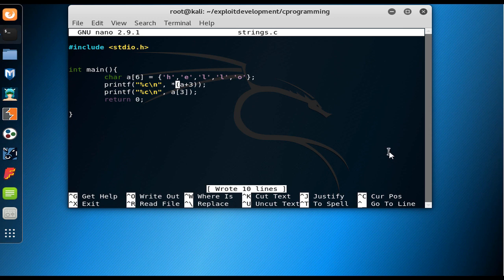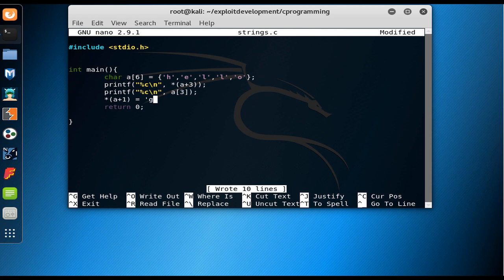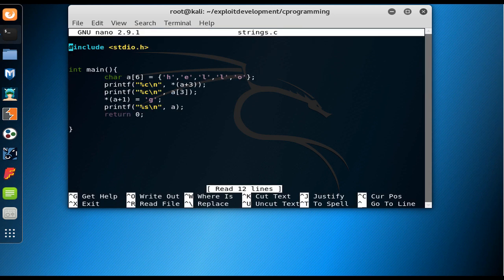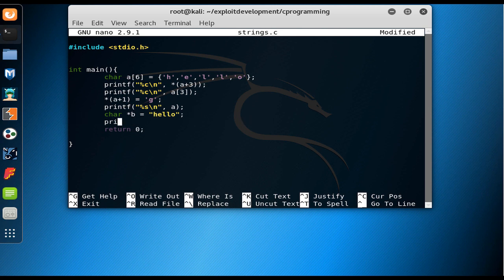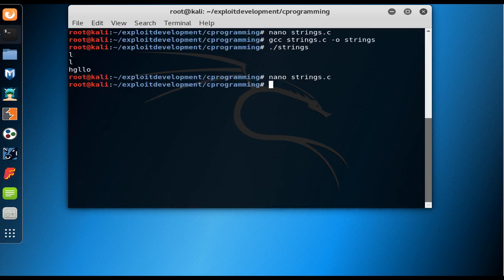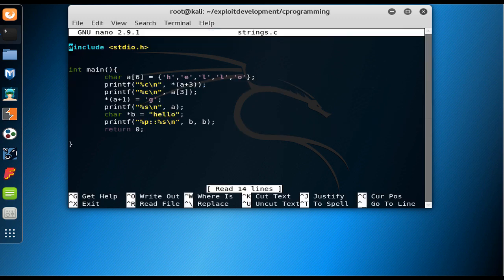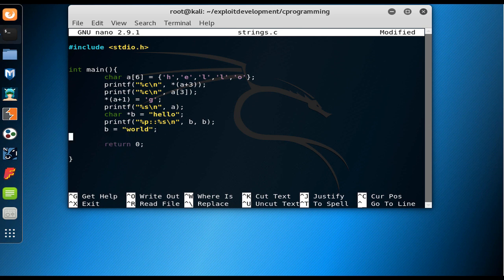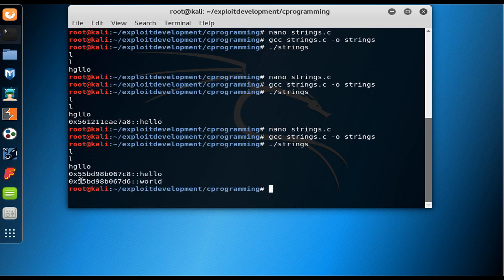creating strings using pointers in c